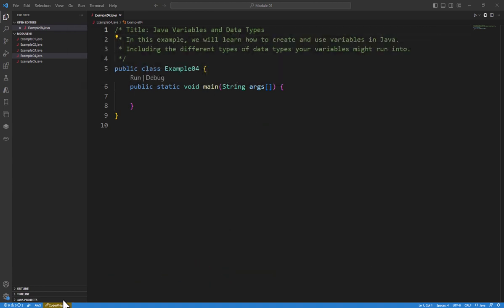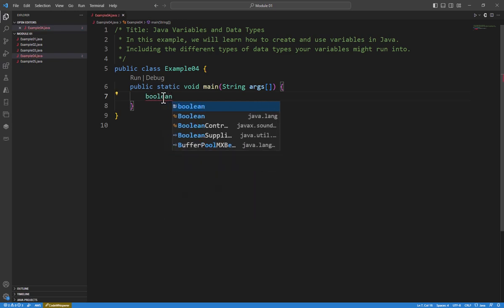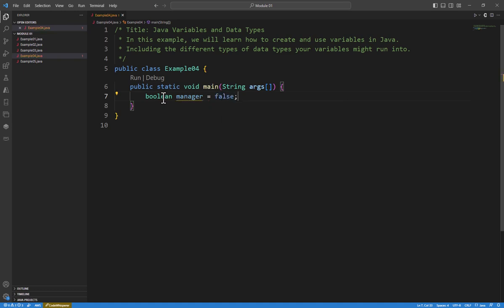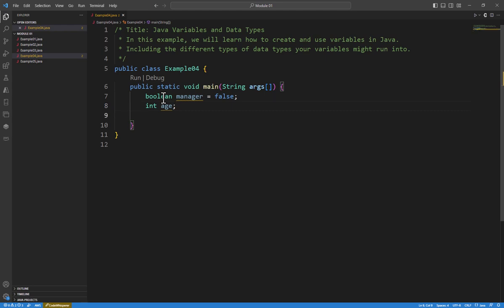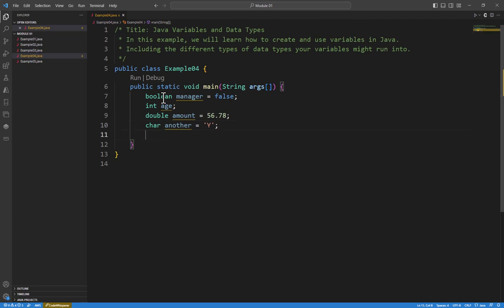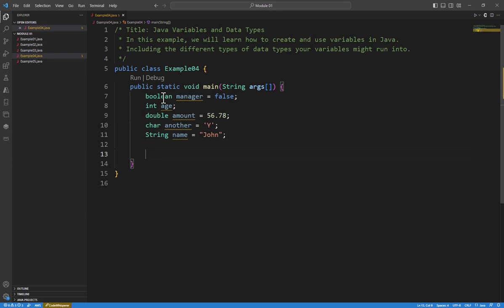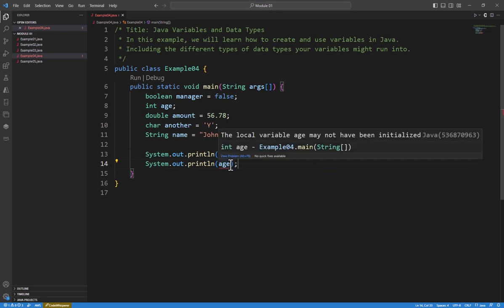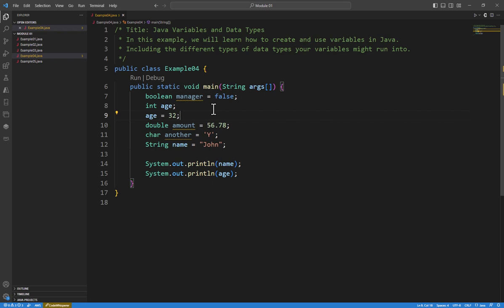Java Practice Examples - Module 1-4 Java Variables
In this example we will look at how to define and initialize (function level) variables within Java. We will look at primitive data types such as boolean, int, double, and char variables. As well as String objects which come by default with Java.